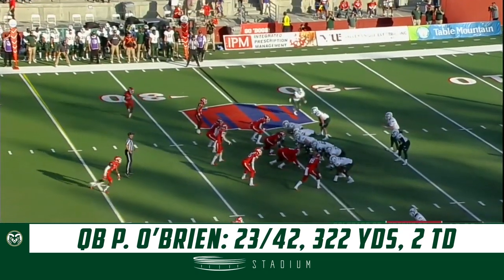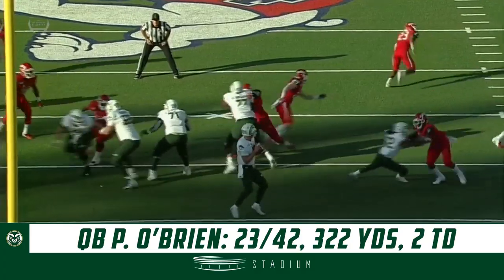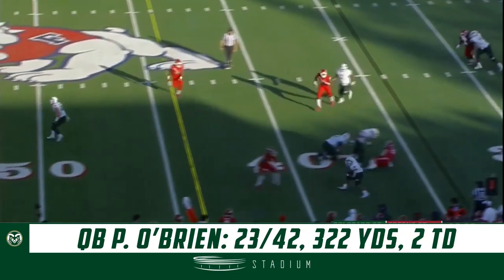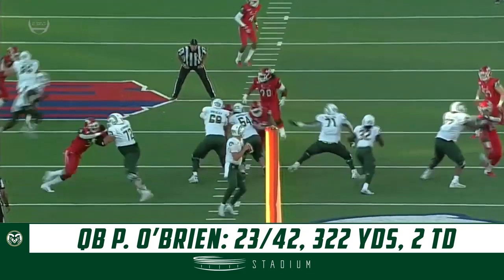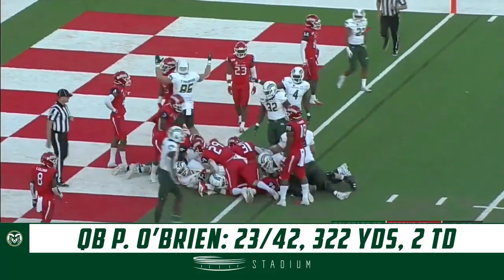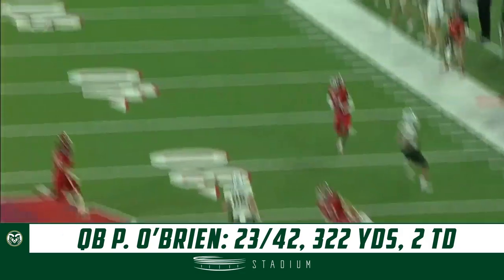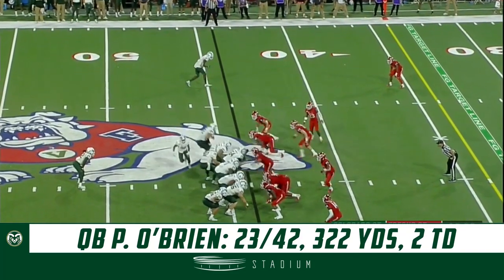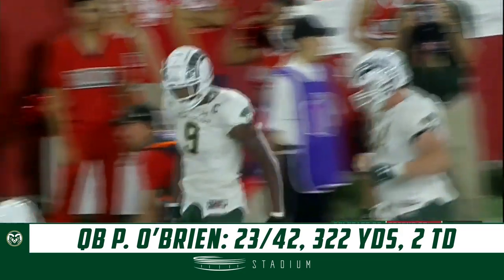Patrick O'Brien Highlights: Colorado State vs. Fresno State (2019) | Stadium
Colorado State QB Patrick O'Brien completed 23 passes for 322 yards and two touchdowns in the Rams' 41-31 road win over Fresno State.  Check out the top plays from CSU's QB in their Week 9 victory.